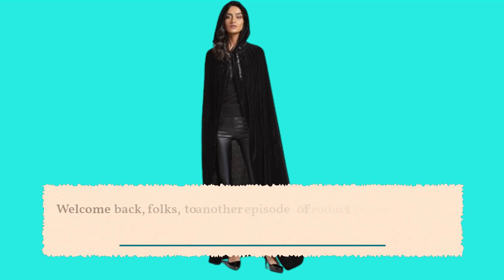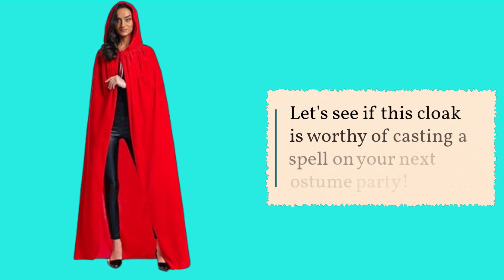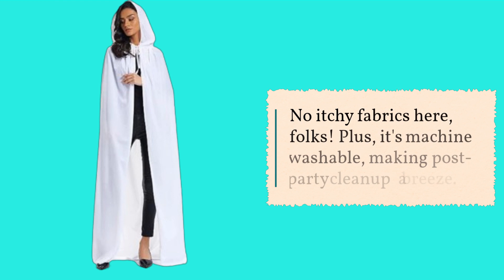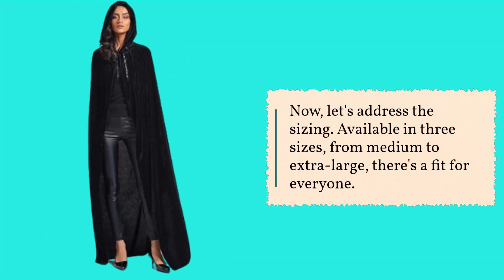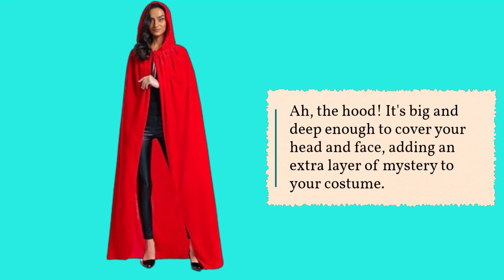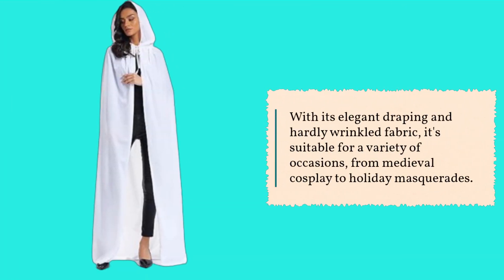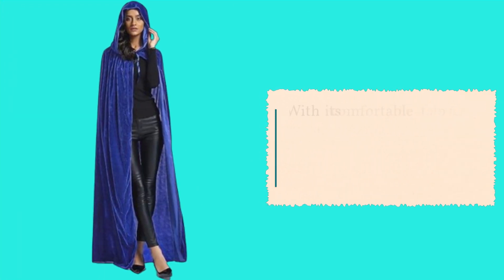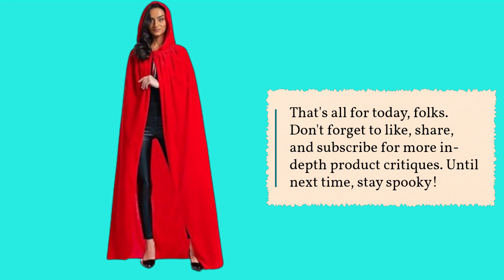🧙‍♀️ Evlatte Adult Hooded Cloak Velvet Cape Halloween Witch Costume | Best Halloween Witch Costume 🎃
Amazon Product Name : Evlatte Adult Hooded Cloak Velvet Cape Halloween Witch Costume

Get ready to cast a spell of enchantment with the Best Halloween Witch Costume! Embrace your inner sorceress and captivate everyone at the Halloween party with this bewitching ensemble. With its flowing robes, pointed hat, and magical accessories, the Best Halloween Witch Costume is perfect for brewing up some fun and mischief on All Hallows' Eve. Make this Halloween unforgettable with the Best Halloween Witch Costume, and let the magic unfold!